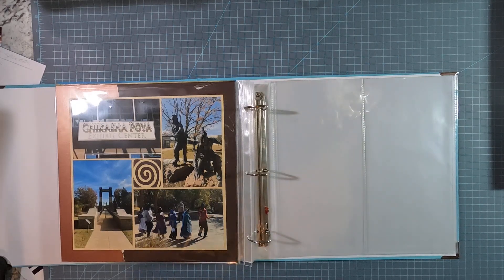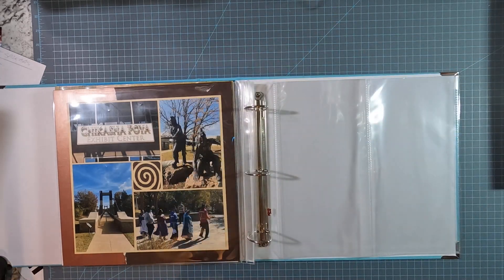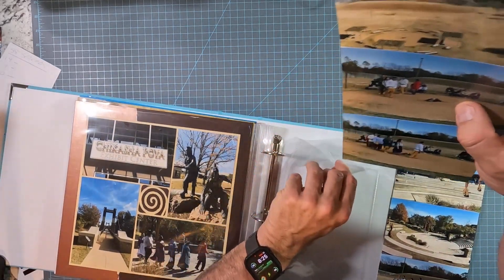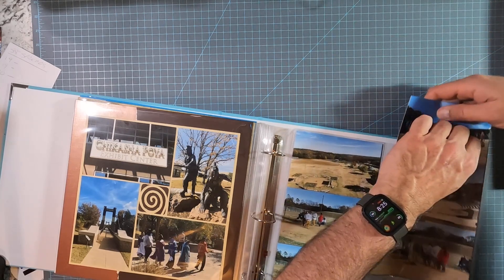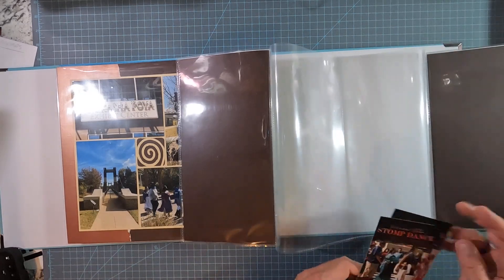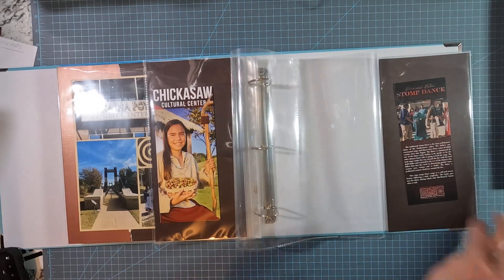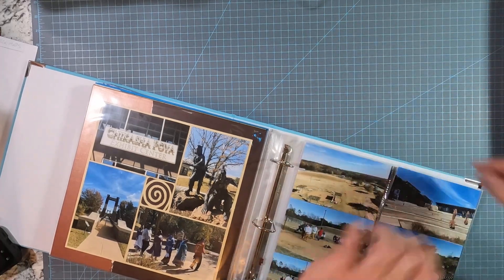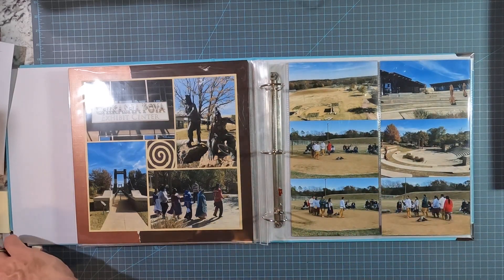Demonstrating Shutter Plastic Page Protector for Scrapbook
Video demonstration of putting scrapbook pages into a shutter plastic page protector.